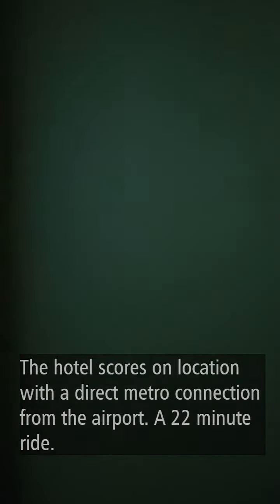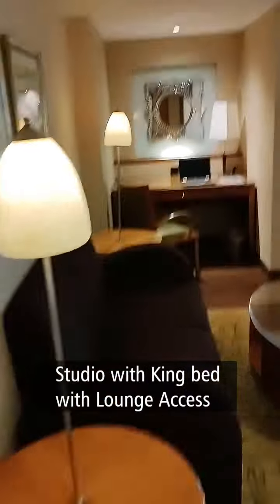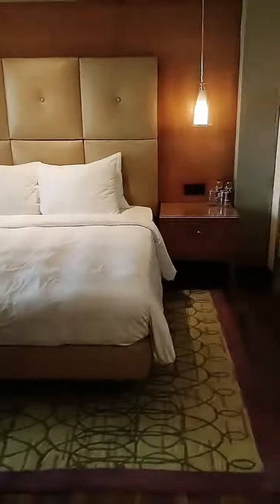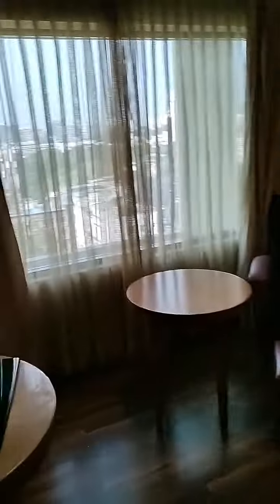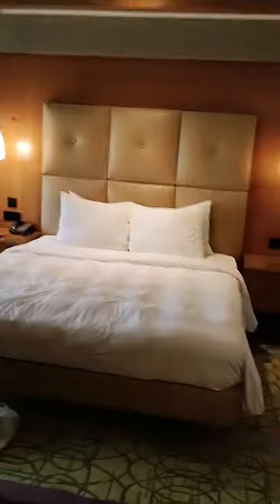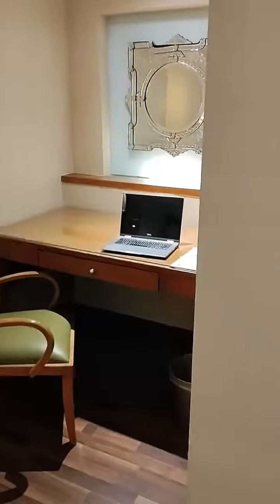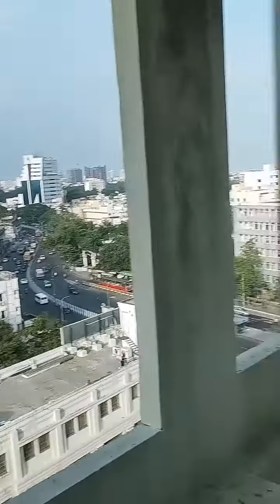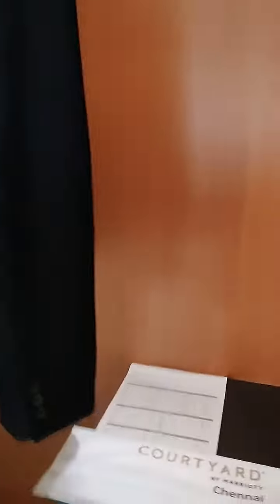Beware ! Dangerous Gym at Courtyard Marriott, Chennai : Review ஹோட்டல் கோட்டயர்டு மற்றிவ்ட்ட சென்னை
Courtyard Mariott is conveniently located near the Teynampet metro station. Be careful when you use their gym and its equipment. They take no responsibility for injury emanating from faulty equipment.

Have you stayed here in the past? They are here in Chennai